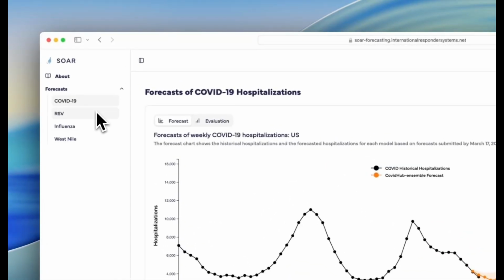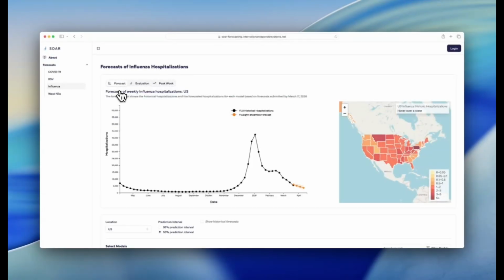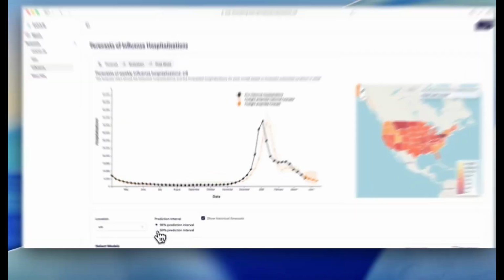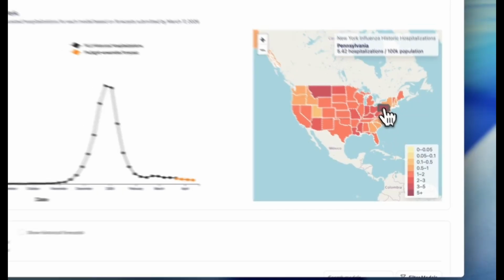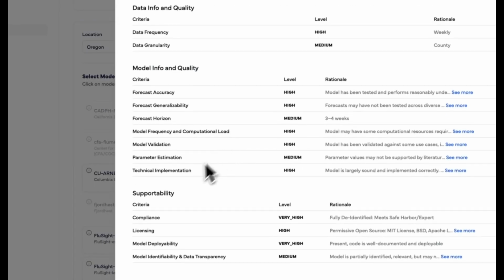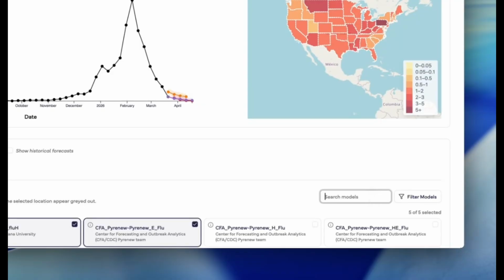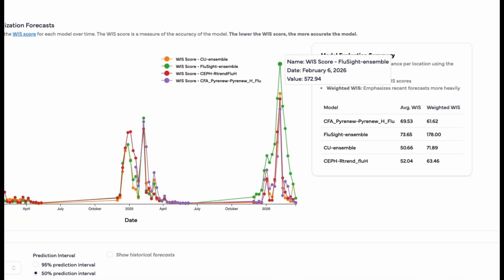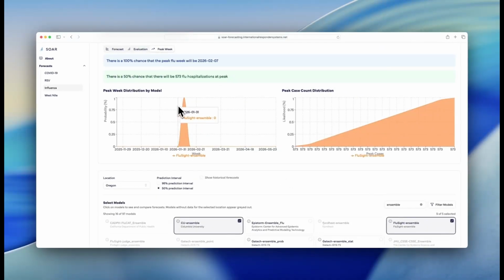Public Forecasting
This video provides an overview of SOAR’s Public Forecasting module, demonstrating how users can access, customize, and interpret disease forecasts for COVID-19, RSV, influenza, and select state-specific diseases. Viewers will learn how to explore forecasts at national and state levels, compare forecasting models, adjust visualization settings, and use model information to support public health planning and decision-making.